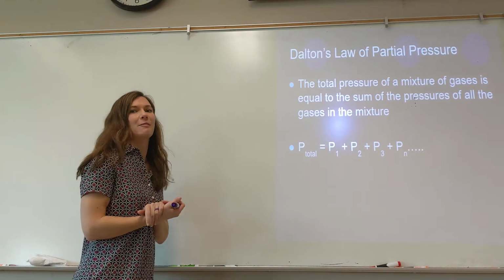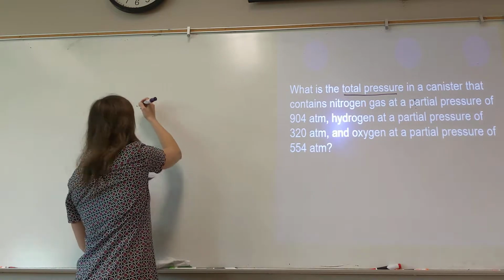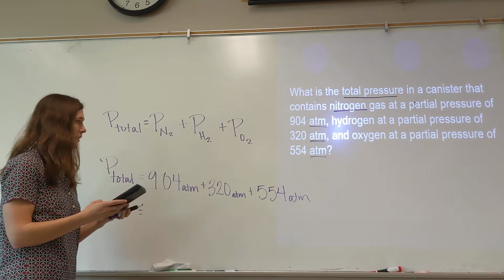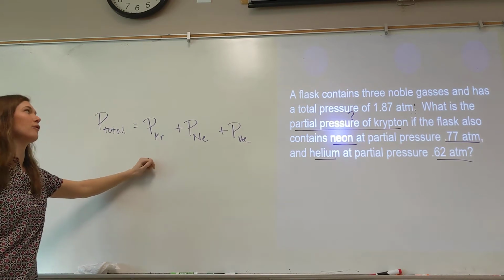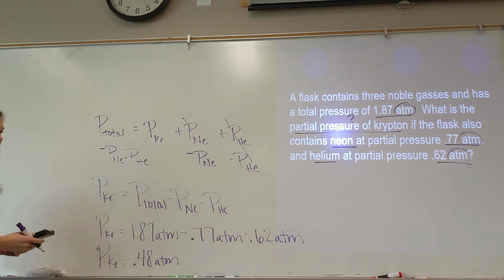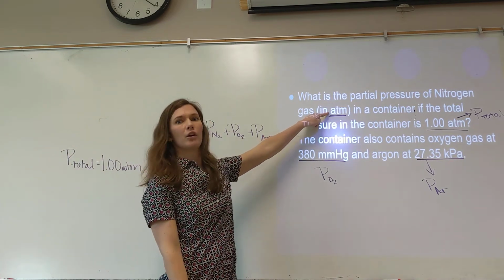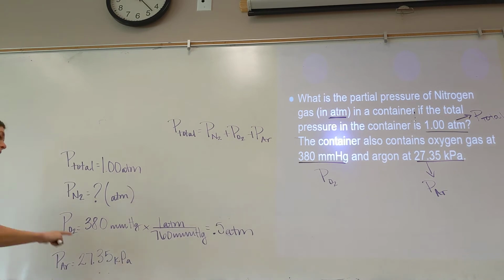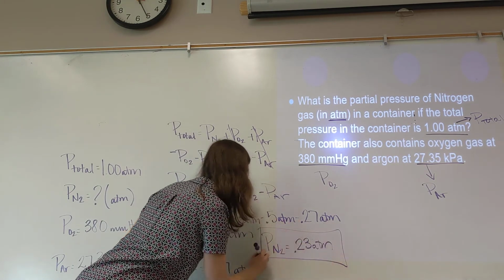Dalton's Law of Partial Pressures